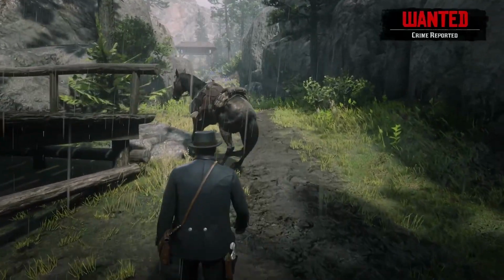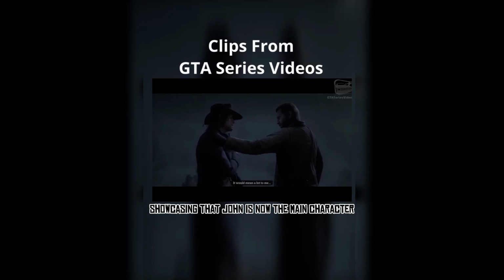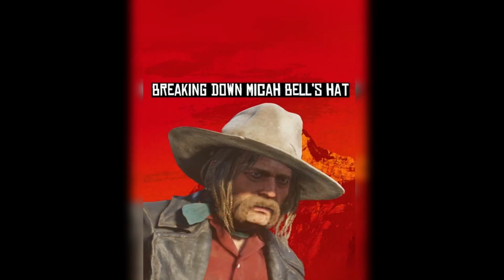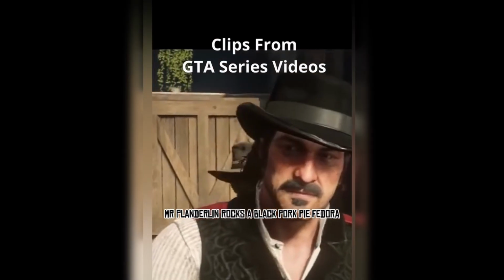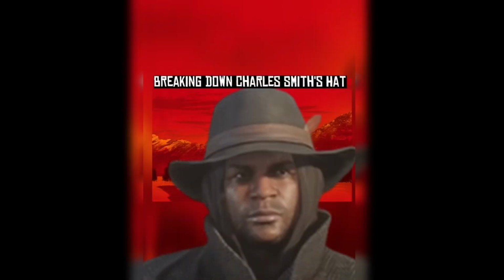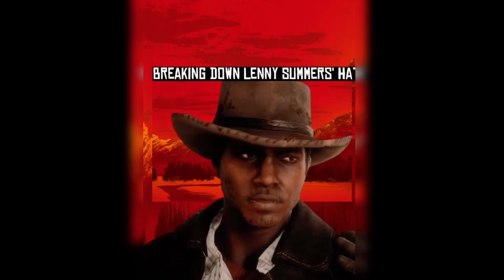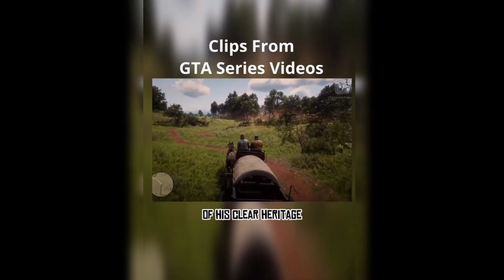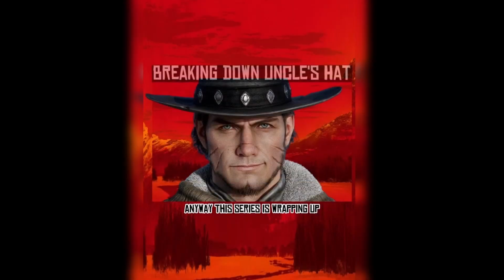Breaking Down MOST Of The Gang Members' Hats... | Hat Lore Shorts Compilation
The second compilation today, this time focusing on the hats the gang members wear.

0:00 Intro

0:19 Arthur Morgan’s Hat

1:31 John Marston’s Hats

3:05 Micah Bell’s Hat

4:26 Dutch Van der Linde’s Hat

4:30 Hosea Matthews’ Hat

6:02 Charles Smith’s Hat

6:48 Bill Williamson’s Hat

7:33 Lenny Summers’ Hats

8:18 Sadie Adler’s Hat

8:48 Sean Macguire’s Hat

9:16 Javier Escuella’s Hats

9:54 Uncle’s Hat

10:25 Outro